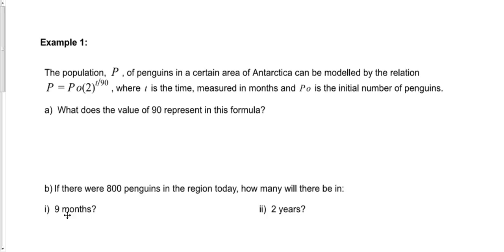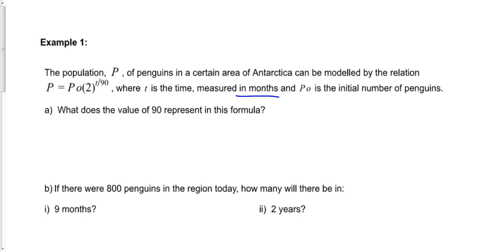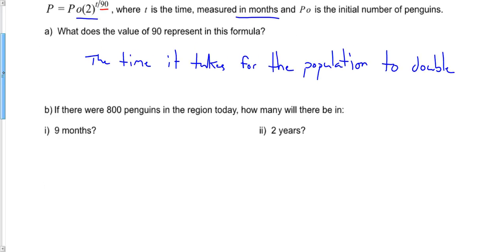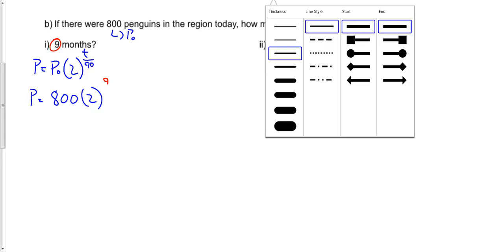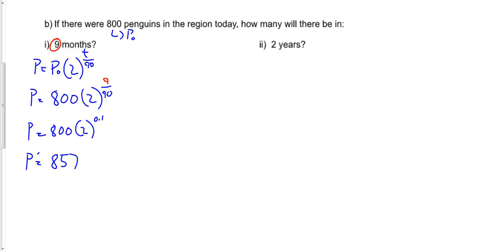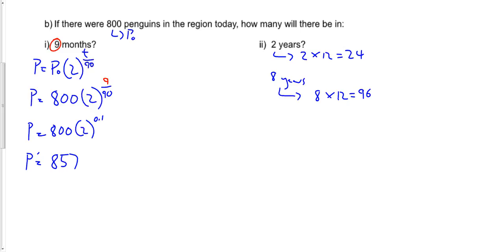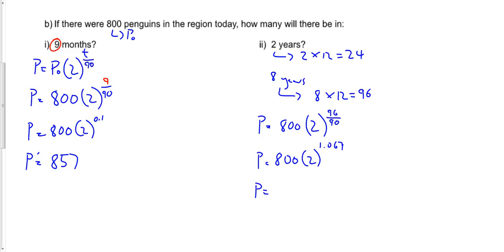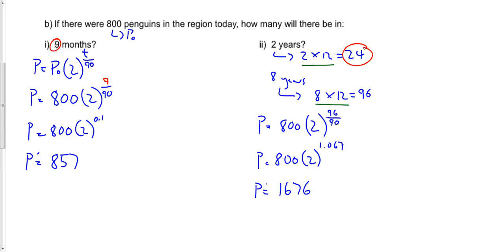U7L7 Half Life and Doubling Time P3 Doubling Time Example